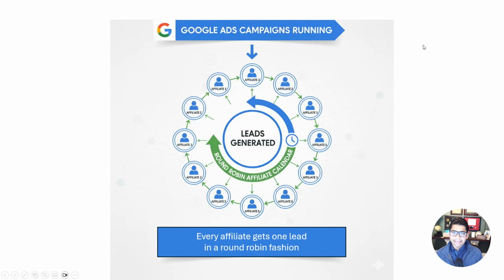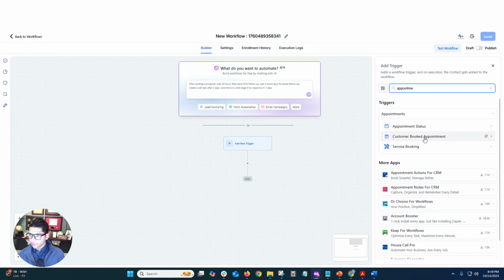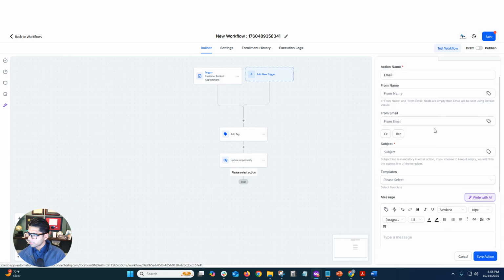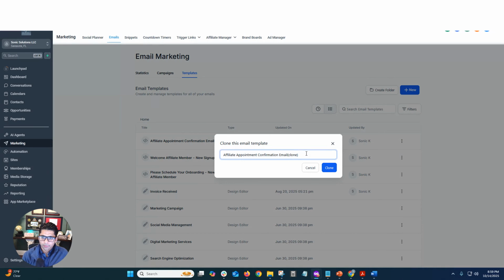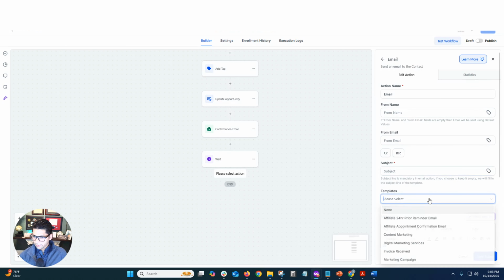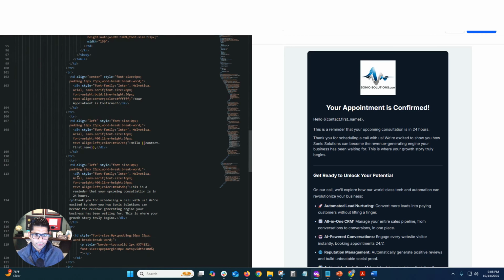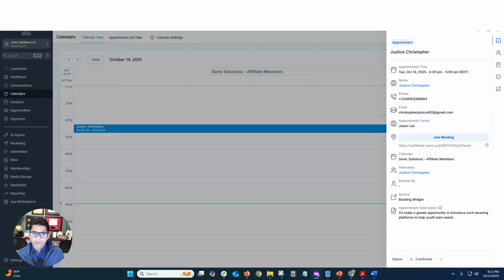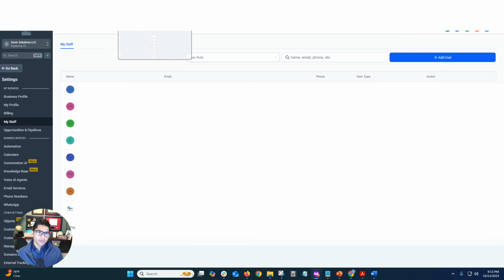Part 15 GoHighLevel Masterclass Complete Agency Setup Walkthrough Speedrun Latest Version!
Ready to launch your GoHighLevel agency? This masterclass takes you step-by-step building an automation workflow based on the new version of GHL, creating and editing html based emails so they look amazing, and toggling private mode for shared calendars (a.k.a Round Robin) Plus as an affiliate of mine you receive these leads in a round robin fashion. Happy closing! 💼👨‍💻

Unlock powerful strategies for lead generation through diverse channels, automate workflows for smarter lead management, and create effective email reminders to reduce no-shows.

Chapters:
00:00 Generating Leads Through Google Ads
01:52 Managing Leads with Workflow Automation
03:05 Creating Effective Email Reminders
04:23 Setting Up Appointment Confirmation Workflows
05:54 Enhancing Calendar Privacy for Team Members
12:28 Finalizing Workflows and Permissions
15:54 Sonic Combinator Outro.mp4

Sound Bites:
"We have our ad campaign running on Google ads."
"Let's go ahead and create a new workflow."
"We need to update this opportunity."
"They want to speak to a human, possibly."
"We never lose a lead, we never delete it."
"This will become a really nice solution for folks."

This video is perfect for marketers, consultants, and agency owners looking for a clear, no-fluff guide to GoHighLevel agency success. 👇

Get my FREE ‘Agency in a Box’ and all the tools you need to launch or scale your own agency:

♾️ Unlimited Hot Leads from Our Ad Campaigns 🔥
💡 Access to my Skool Community
🔗 Live Zoom calls with me twice a week
🚀 The opportunity to be part of my agency—run your own business or take on my personal clients!